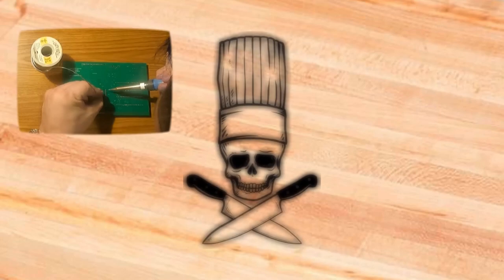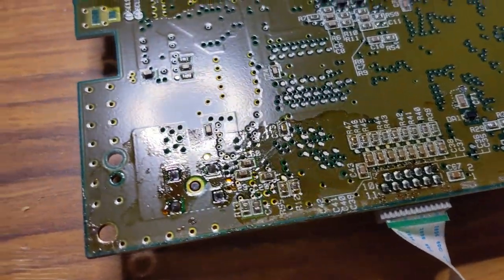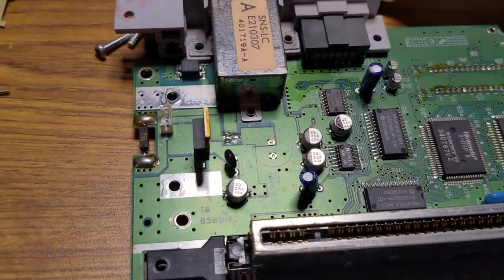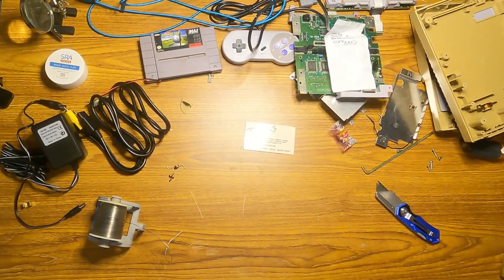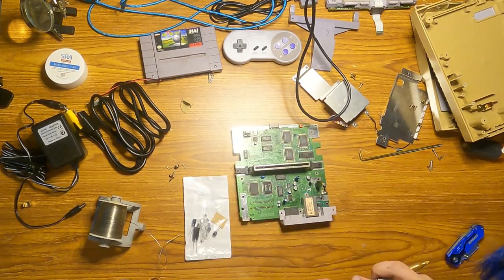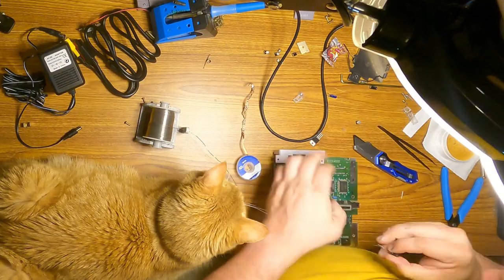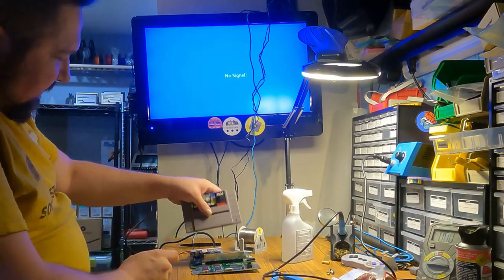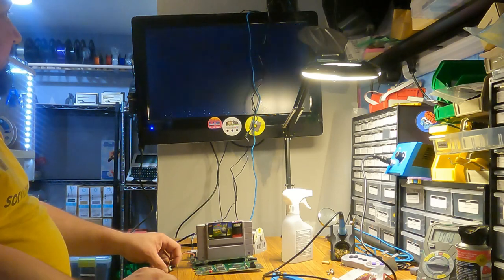Salvaged SNES Repair and Recovery - Part 1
I was hoping to wait until I had this Super Nintendo (SNES) working to post this video. But unfortunately I need the help of the retrogaming community. This is my first time cracking into one of these, and after replacing the fuse, I found some graphical issues. I'm not sure what to do next.

I buy my filament from PolyMaker, and you can too!

Chapters:
0:00 - Intro
1:21 - A Deeper Look
2:39 - Kits from Console5
4:34 - Montage
7:11 - Confusion sets in
8:02 - Wrap up